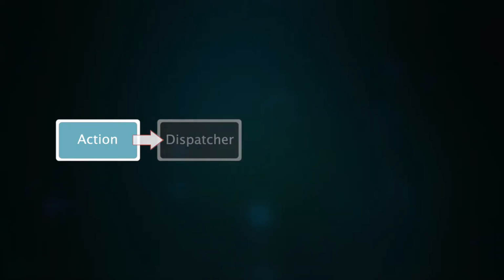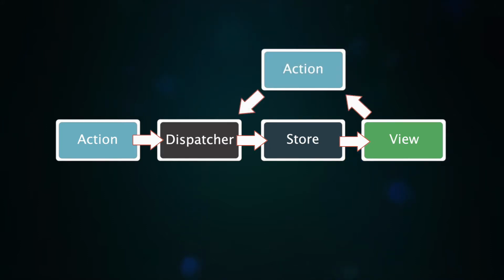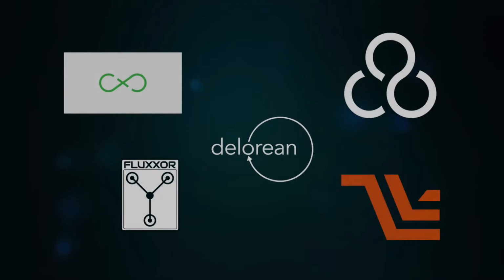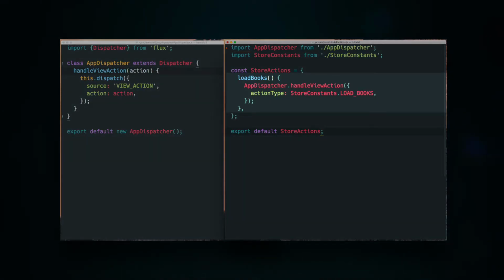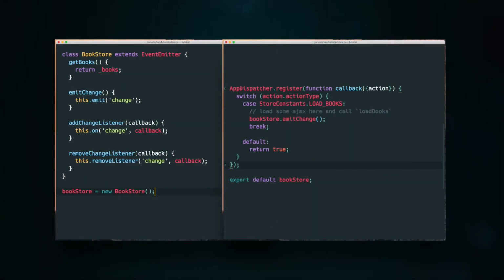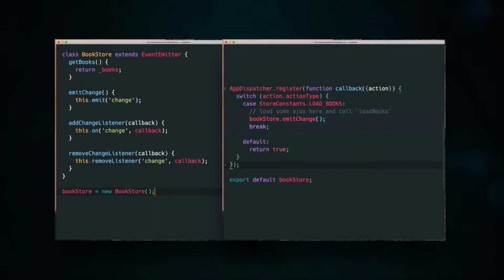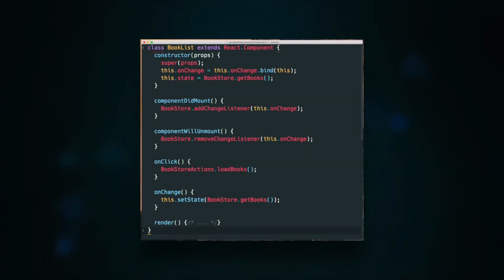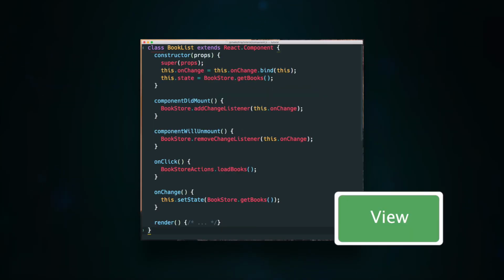Flux explained in 3 Minutes